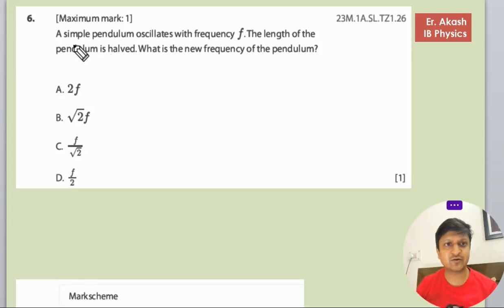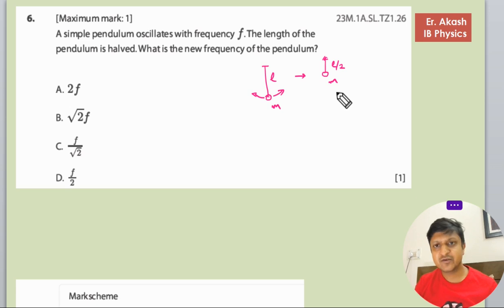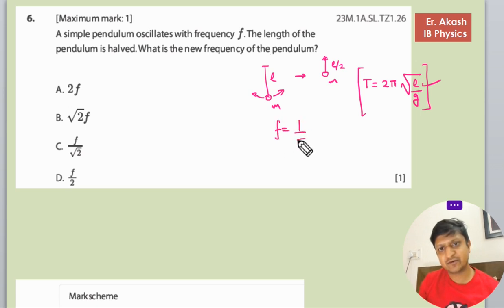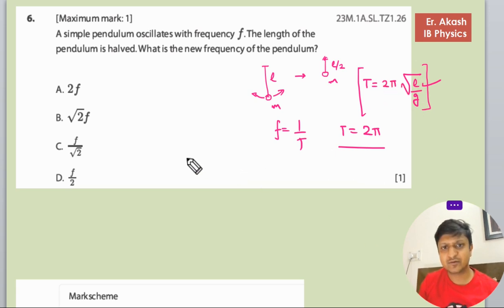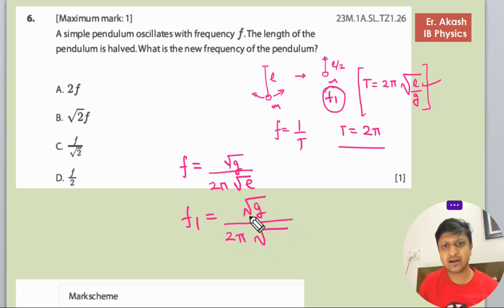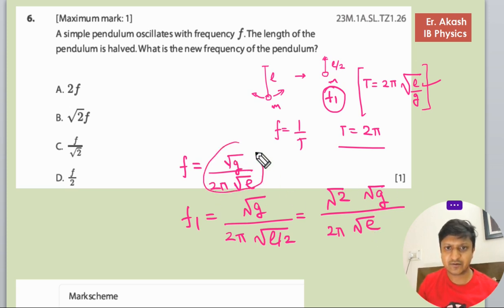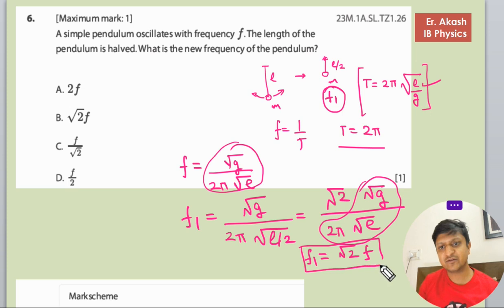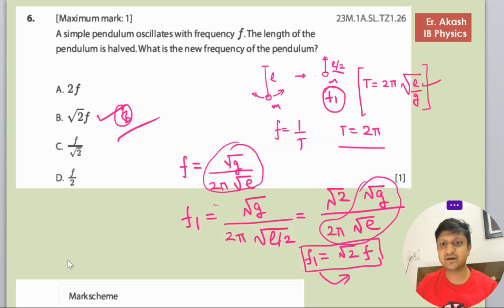A simple pendulum oscillates with frequency . The length of the pendulum is halved. What is the new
A simple pendulum oscillates with frequency . The length of the
pendulum is halved. What is the new frequency of the pendulum?